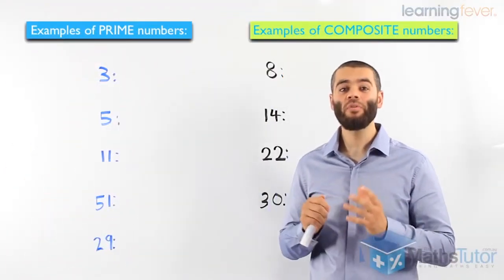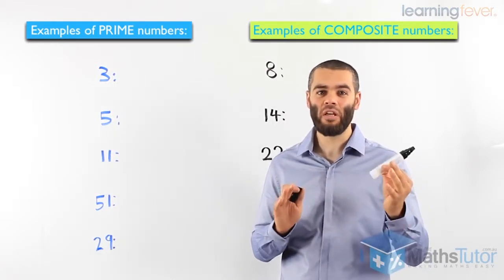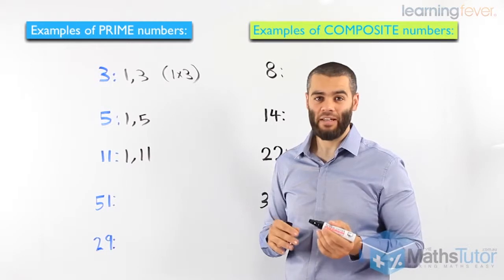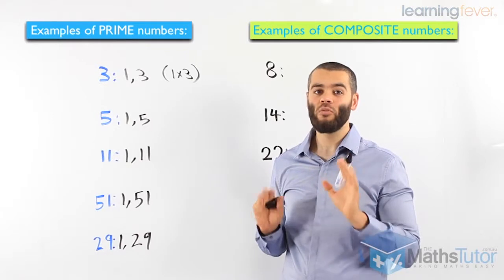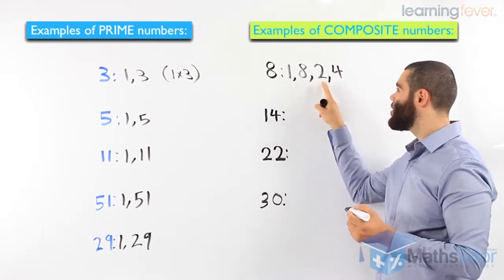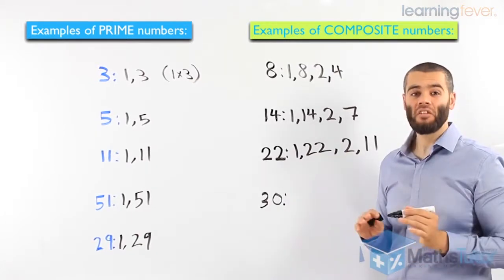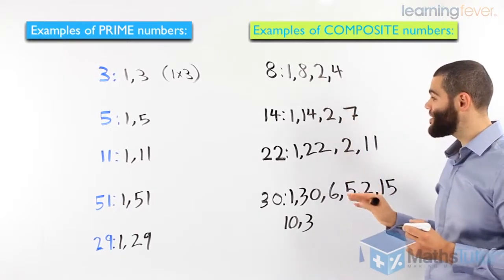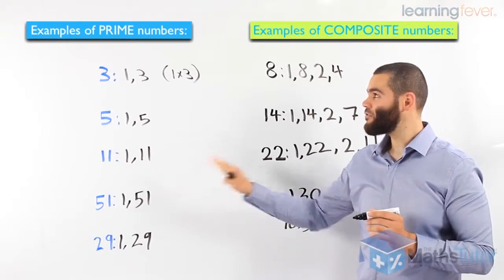Year 7 Maths | Prime & composite numbers